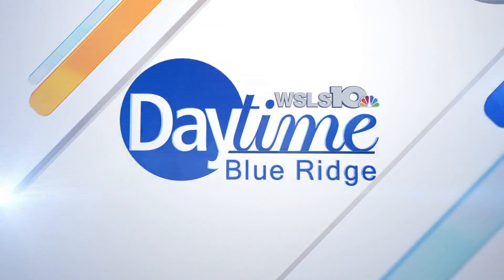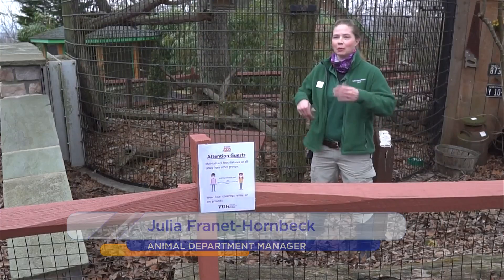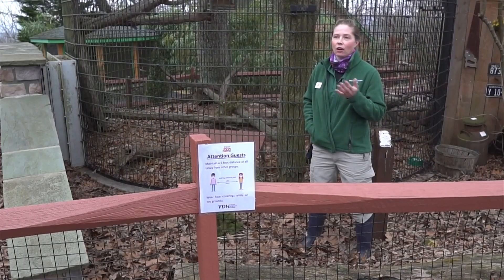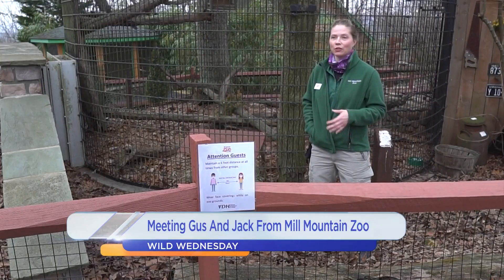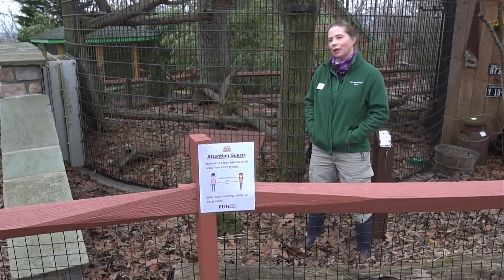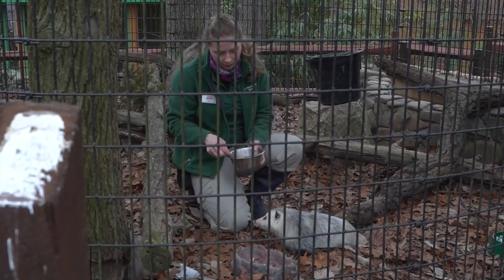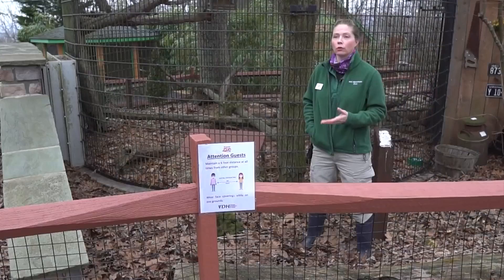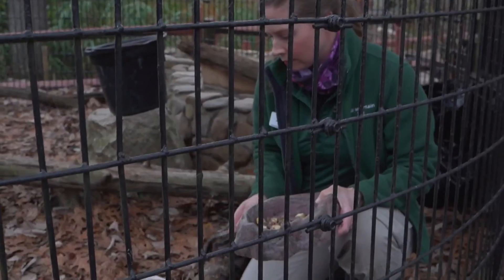Meet Gus and Jack from Mill Mountain Zoo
We’re heading over to Mill Mountain Zoo, where we’re meeting two cute opossums who go by Gus and Jack.